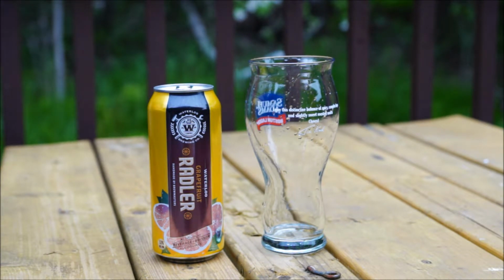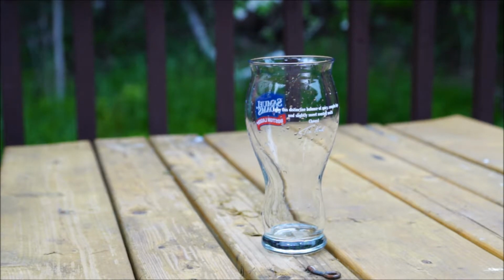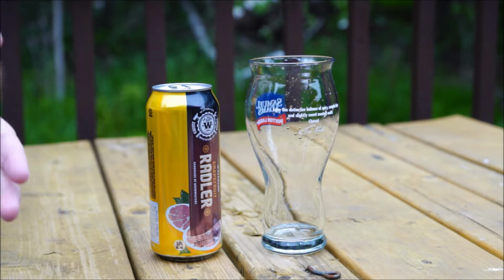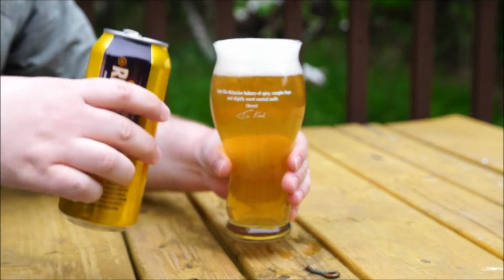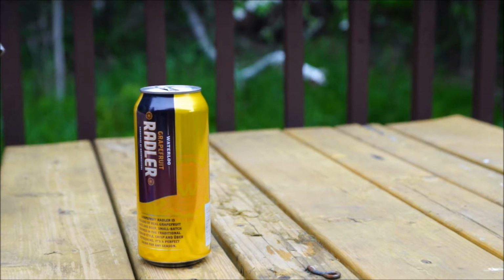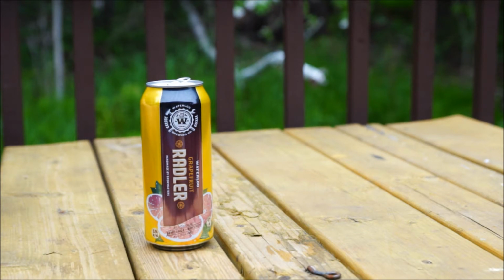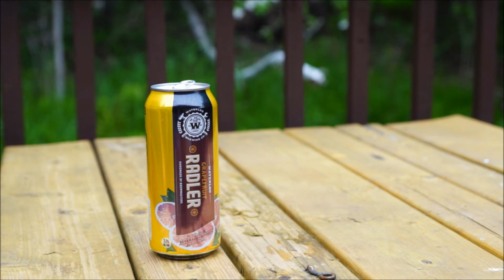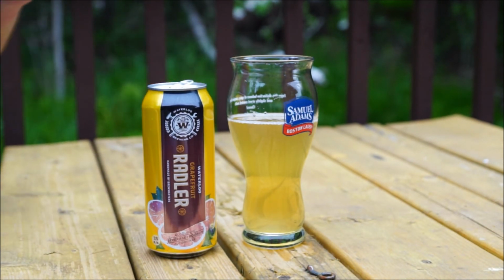Waterloo Grapefruit Radler - #983 - Maxwell Starr's Beer Review